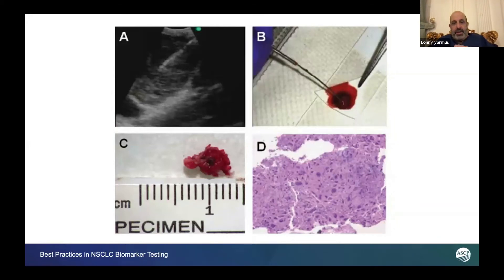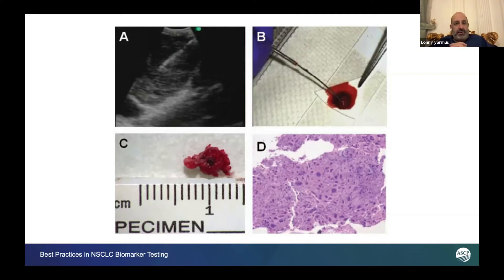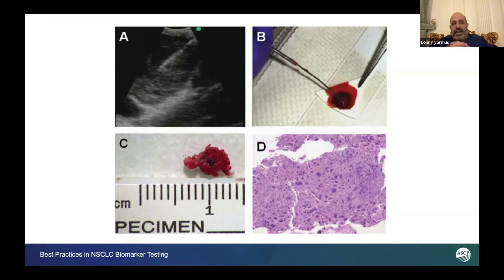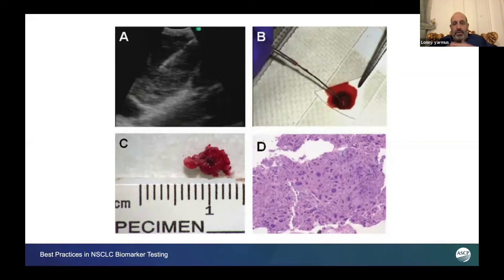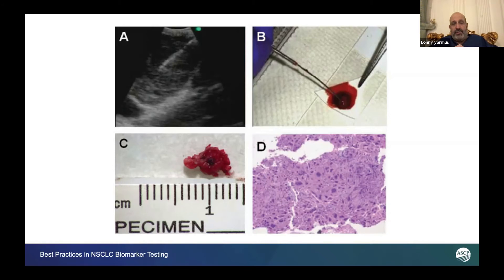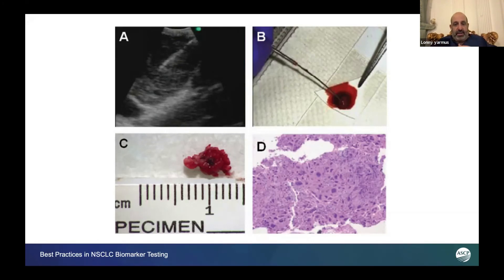Standardizing Protocols for Specimen Handling for NSCLC: Specimen Collection Process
This video is an excerpt from Standardizing Protocols for Optimal Procurement, Fixation, and Tissue/Cytology Specimen Handling for NSCLC, the first in a highly interactive series designed to support Anatomic Pathology laboratory managers and their teams, providing them with knowledge related to best practices in NSCLC biomarker testing, examples of success stories, and guidance on real-life challenges they may face. to view the full videoconference and to access additional events and resources.